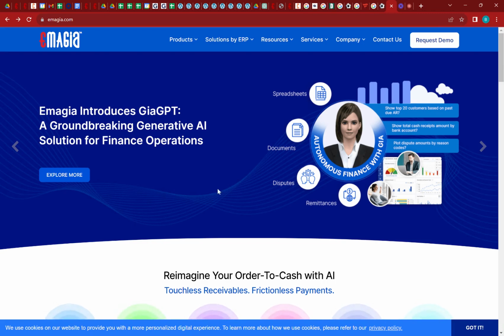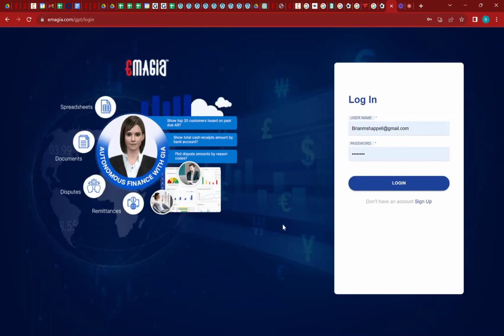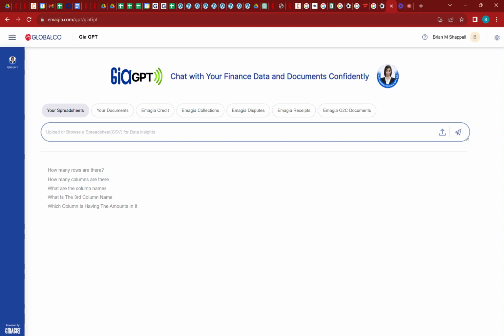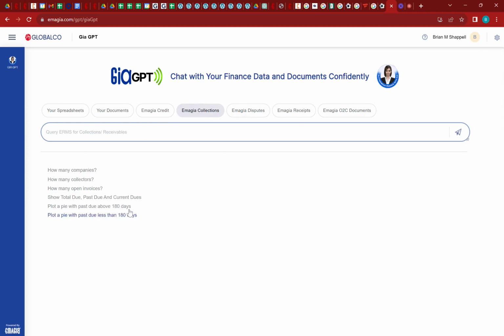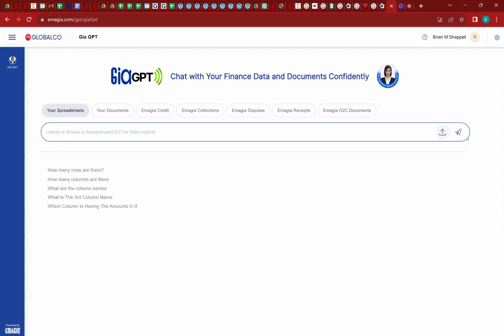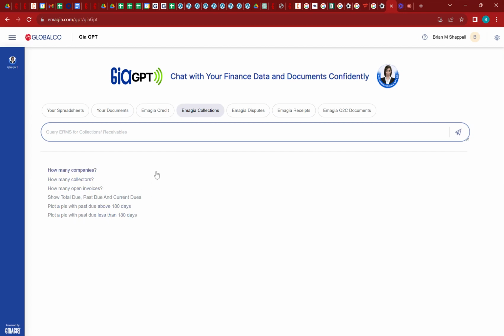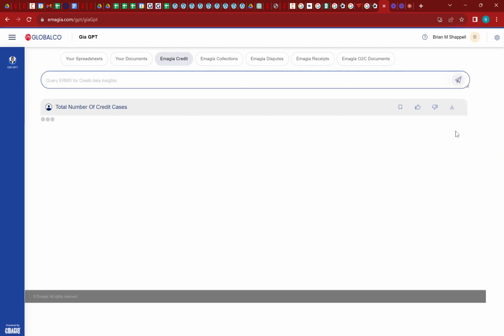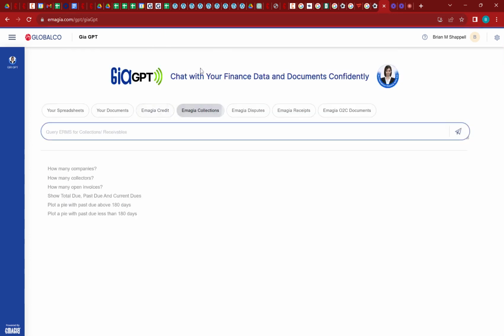How to Use GiaGPT - Digital Finance Analyst | GiaGPT is for Every Finance Operations Leader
GiaGPT, can be a valuable tool for finance operations leaders, offering advanced natural language understanding and generation capabilities to streamline communication, analysis, and decision-making processes within the finance sector.